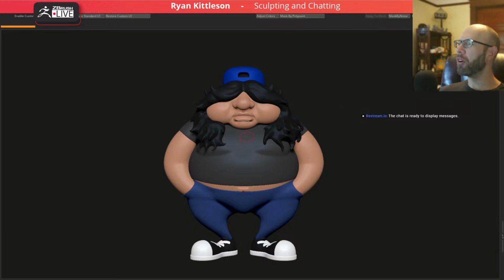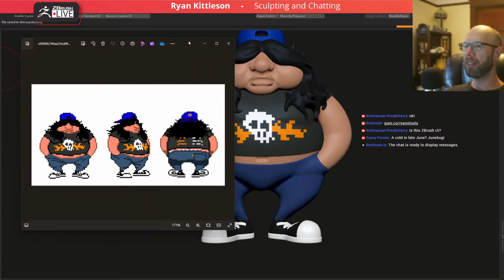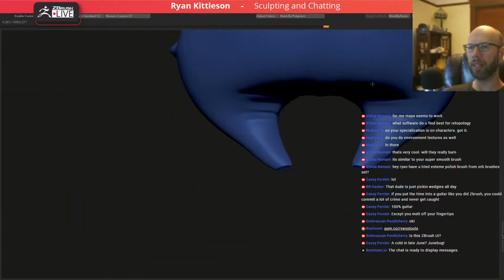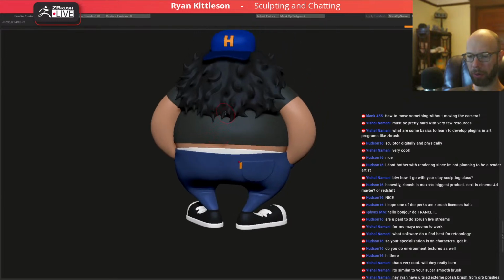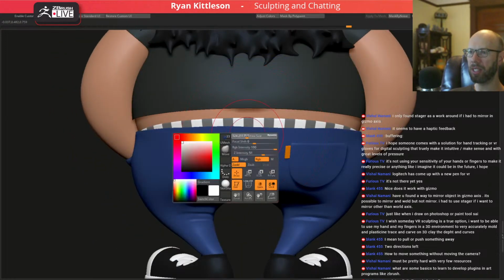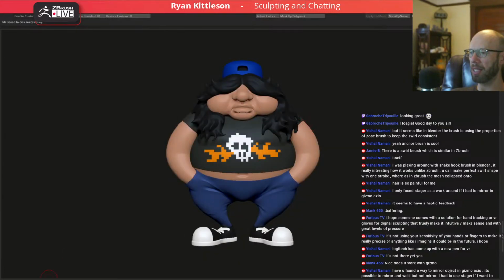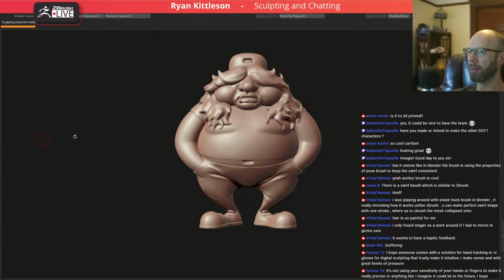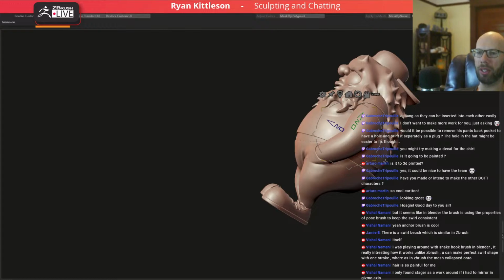Sculpting Fun Characters with Ryan Kittleson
Finishing up Hoagie from Day of the Tentacle today! get my zbrush plugin